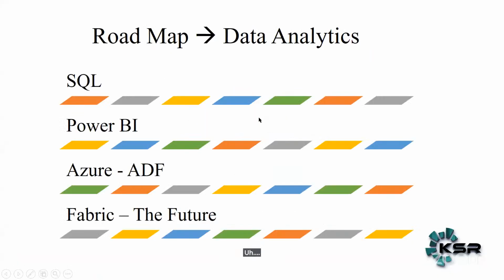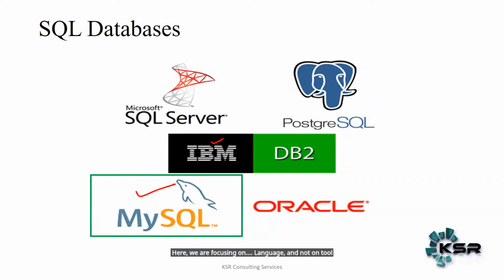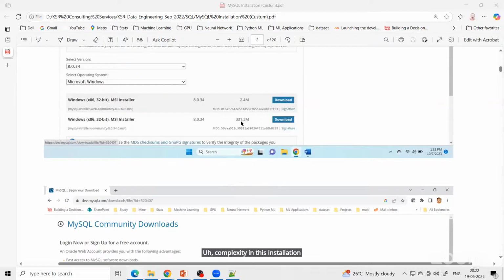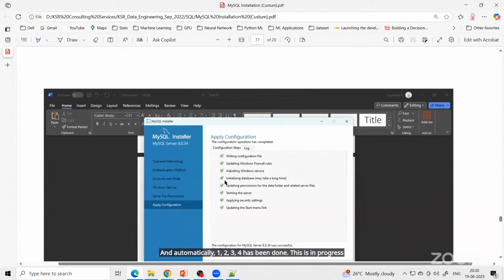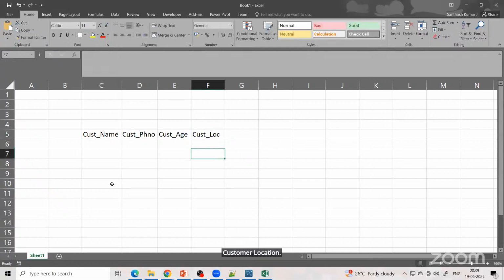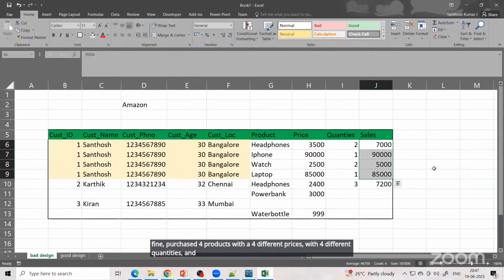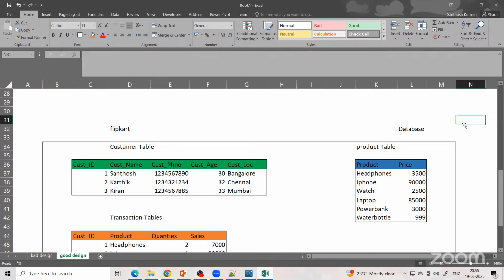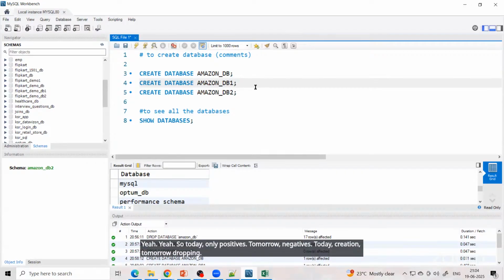OLTP vs OLAP Explained: Get Interview-Ready!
Master the difference between OLTP (Online Transaction Processing) and OLAP (Online Analytical Processing) with this comprehensive session designed to make you interview-ready! 🚀 Learn how OLTP powers real-time business operations like ATM transactions and immediate updates, while OLAP provides deep insights and data analysis over time for decision-making. Whether you’re a beginner or looking to sharpen your knowledge, this video simplifies complex concepts with real-world examples to boost your confidence.

💡 Join us at KSR Datavision to equip yourself with in-demand skills for a successful tech career! Register now to access live demo classes for one week, and see why SQL remains one of the most critical tools for data professionals. From foundational topics like database creation to advanced SQL queries, our expert-led sessions have you covered.

Take the leap into datascience, BusinessIntelligence, and DataVisualization with KSR Datavision! Our courses also include Power BI, Microsoft Fabric, AWS, and Azure training to keep you ahead in the ever-evolving tech landscape.

📅 Course Start Date: [Insert Date]
⏰ Timing: [Insert Time]
👨‍🏫 Trainer: [Trainer Name]

📞 Contact our course advisors for more information and guidance. Don't forget to check out to learn more about our offerings!

CHAPTERS:
00:00 - Recap of Yesterday's Session
00:23 - Importance of SQL for Data Management
00:38 - Difference Between OLTP and OLAP Systems
04:43 - Importance of SQL in Database Operations
08:55 - Real-Time Applications of SQL
11:20 - Introduction to MySQL Database
15:39 - SQL vs MySQL: Key Differences
18:50 - Installing MySQL on Windows
21:35 - Downloading MySQL Software
22:40 - MySQL Installer Overview
29:50 - Using MySQL Workbench
37:00 - Introduction to Database Design
38:10 - Common Bad Design Practices
43:50 - Characteristics of Good Database Design
49:20 - Understanding Transaction Tables
54:40 - How to Create a Database in MySQL
01:00:55 - Q & A Session
01:05:58 - Goodbye and Closing Remarks